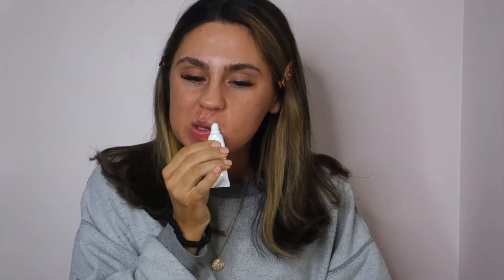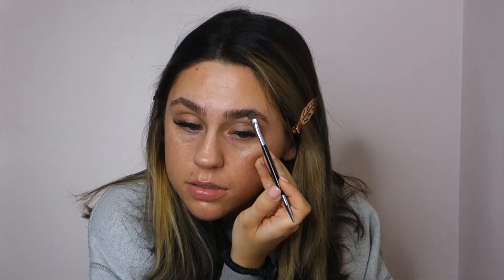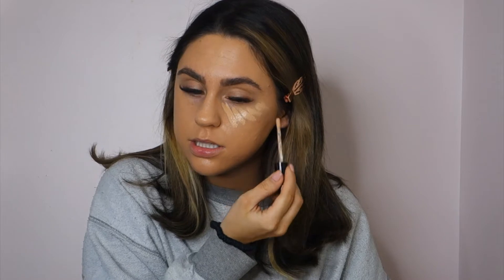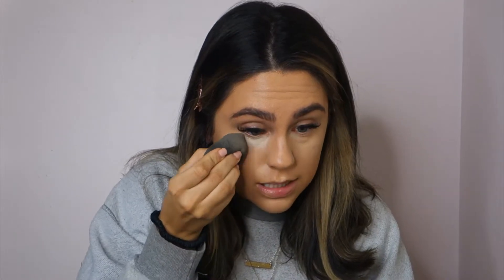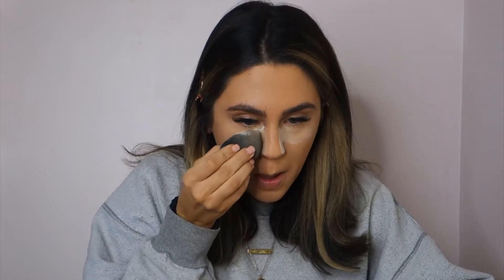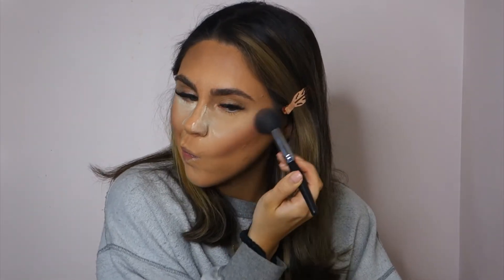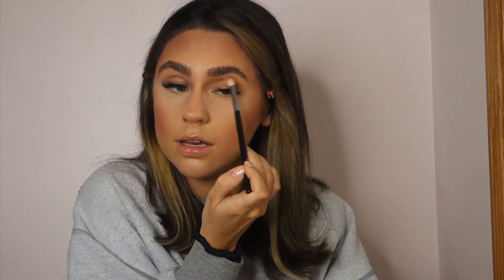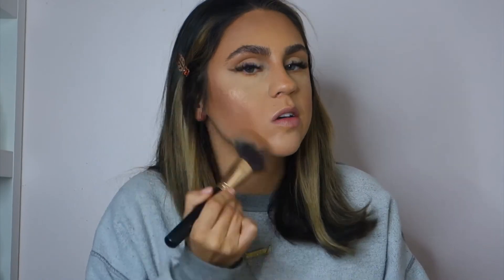Everyday Makeup Tutorial / 2020